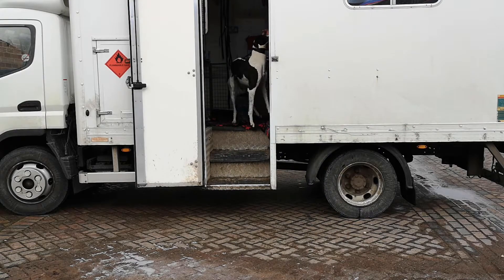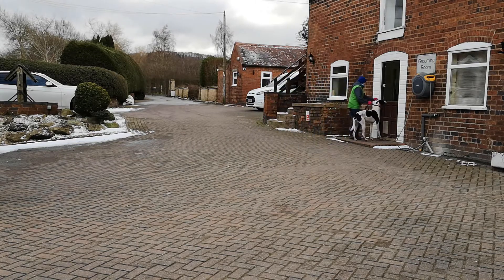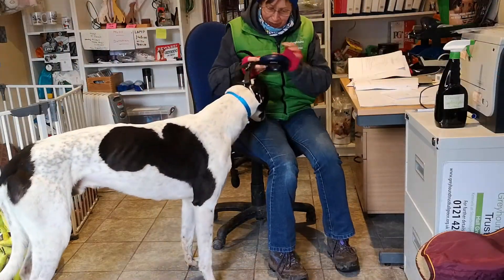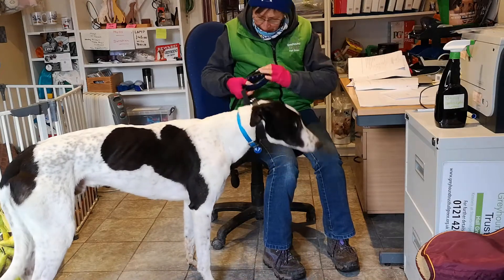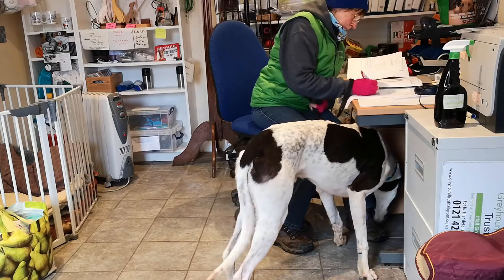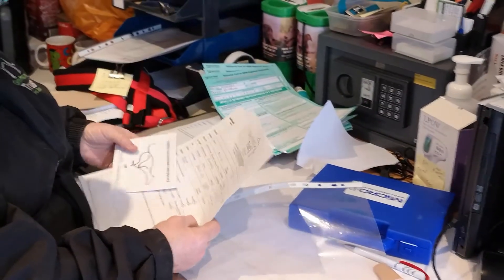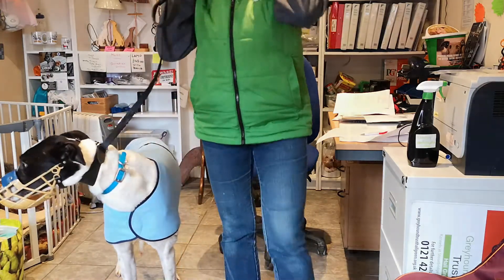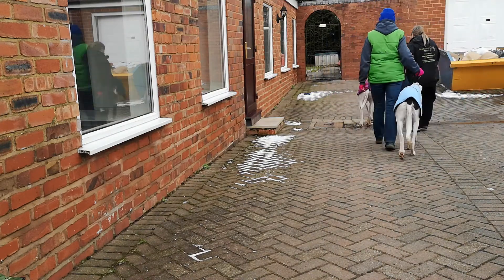New arrivals meet and greet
New greyhounds arriving at Greyhound Trust Hall Green get checked in, ready to start looking for their forever homes